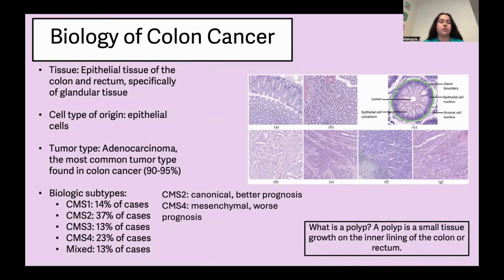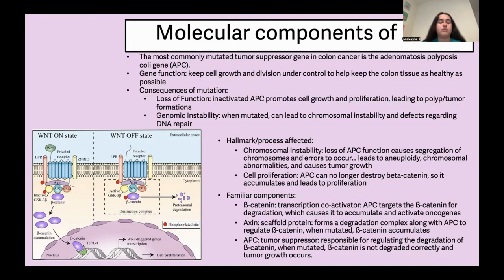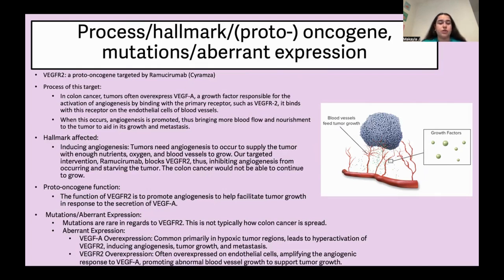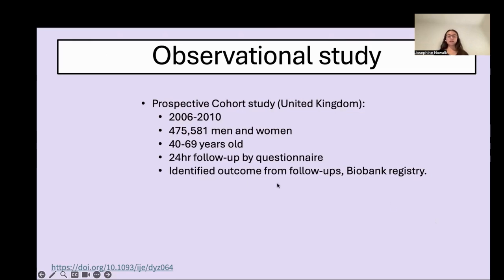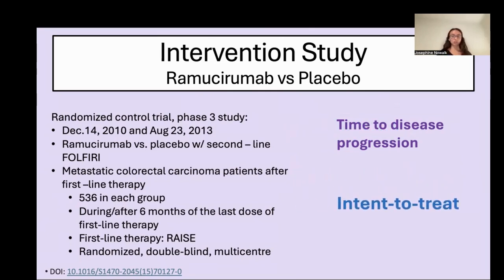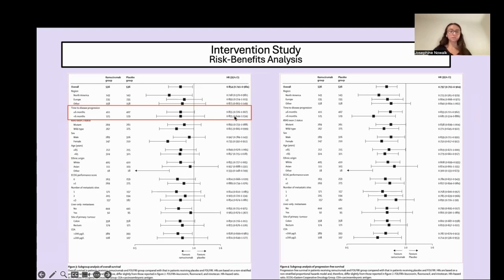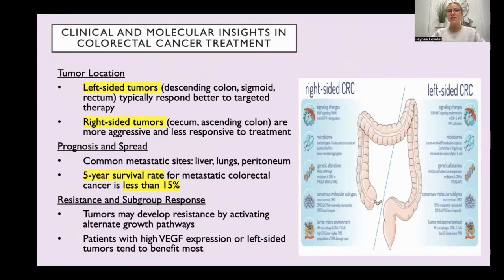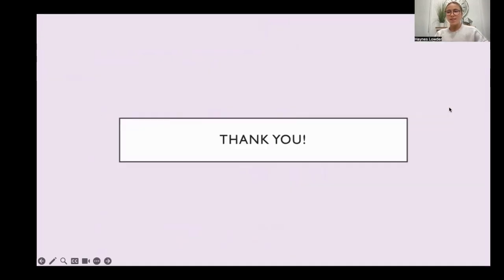Group 2: Colorectal Cancer W/Ramucirumab